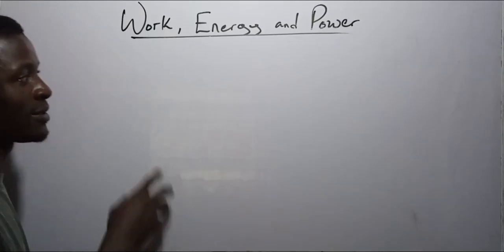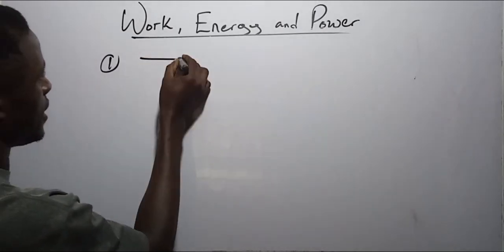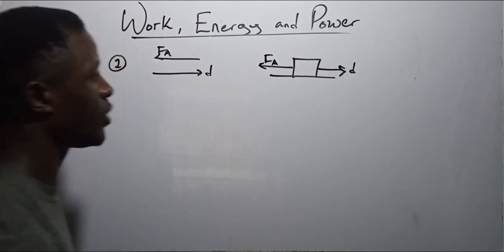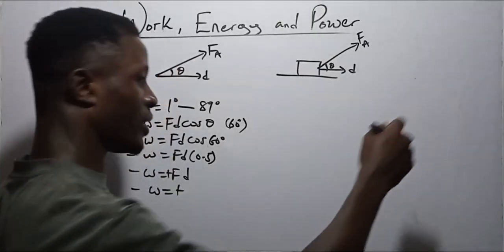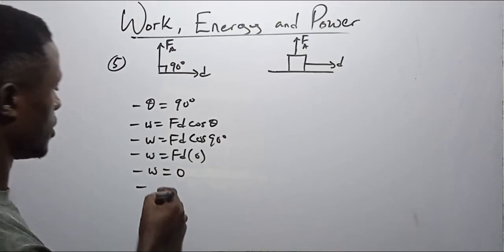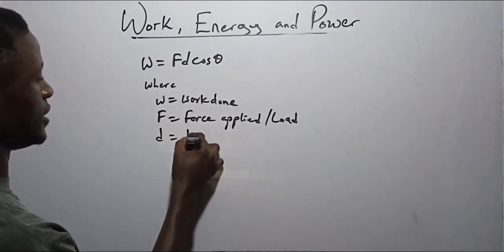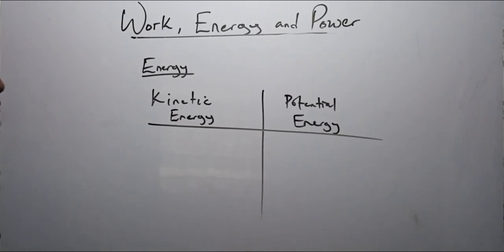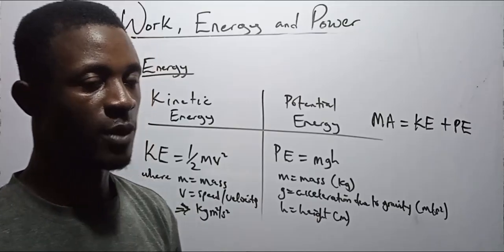Work done, Energy and Power - Concepts fully explained